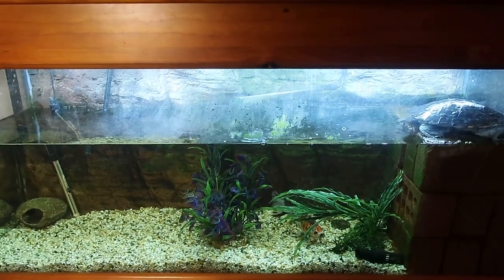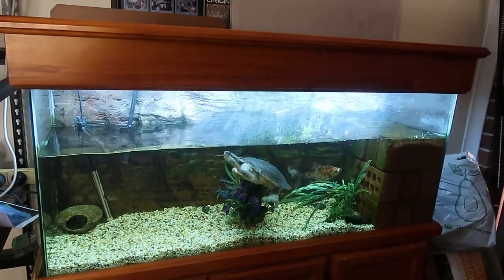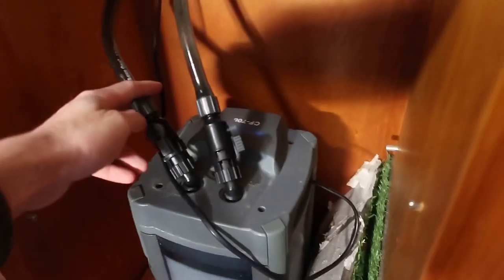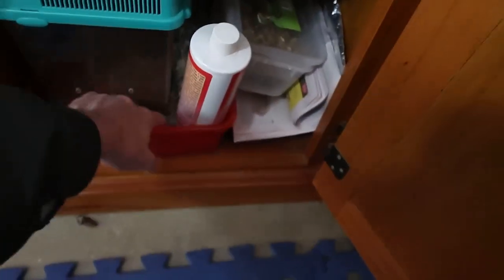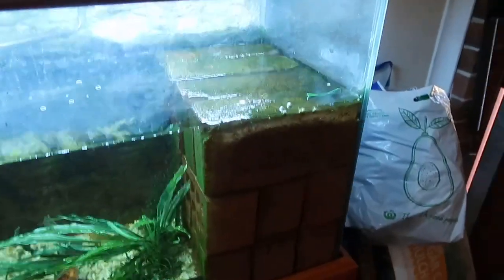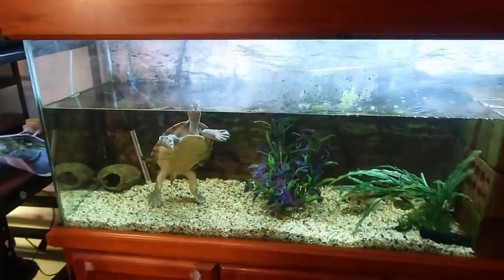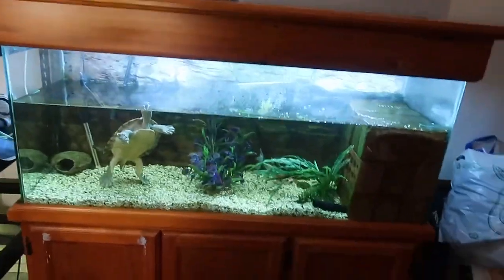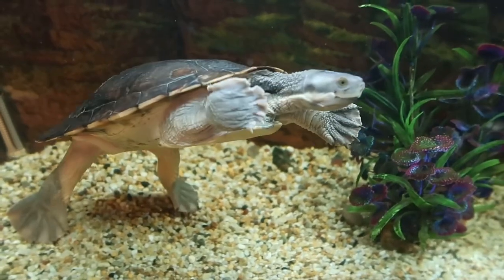Freshwater Turtle Setup